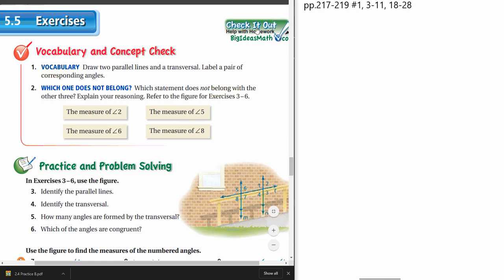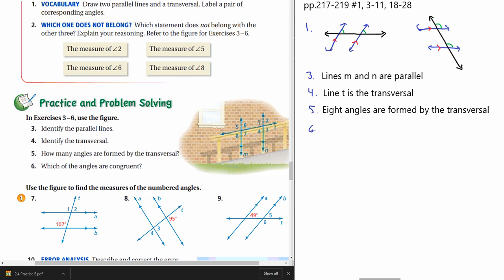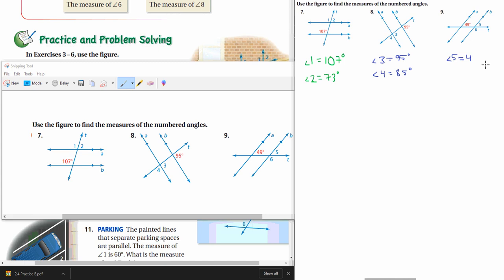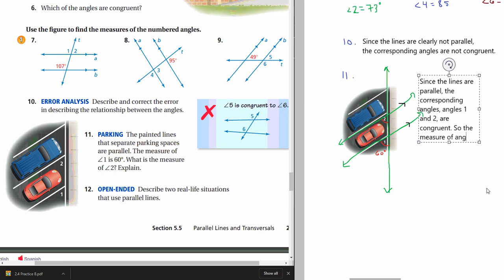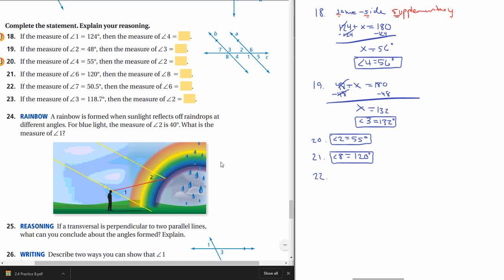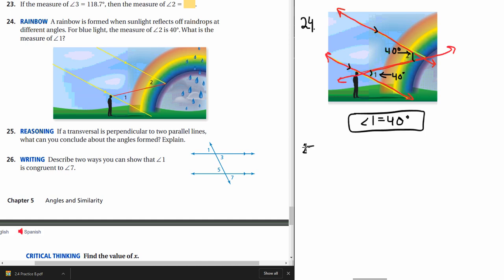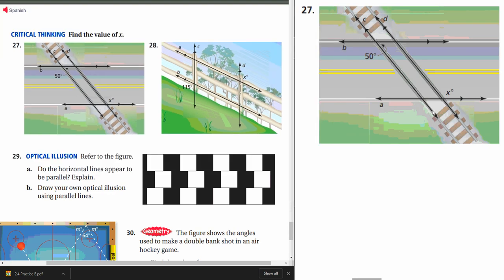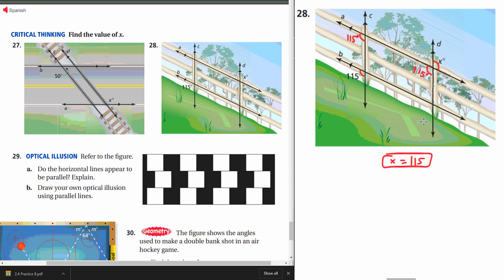Pre-Algebra 5.5 | pp.217-218 KEY